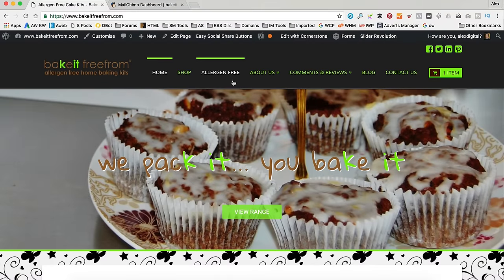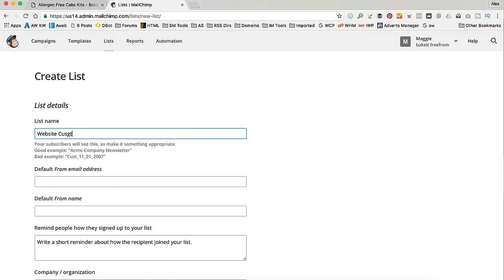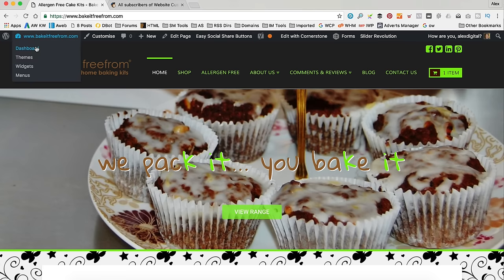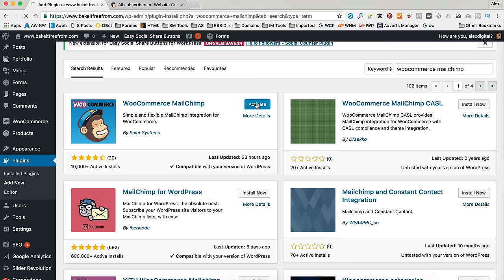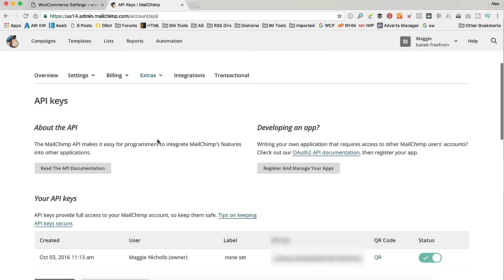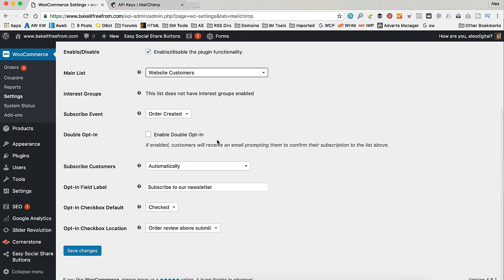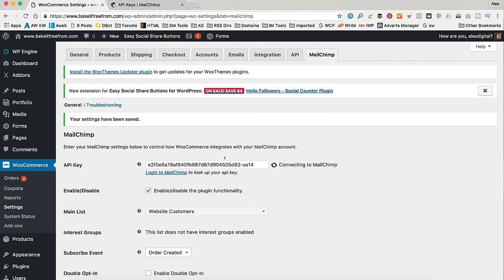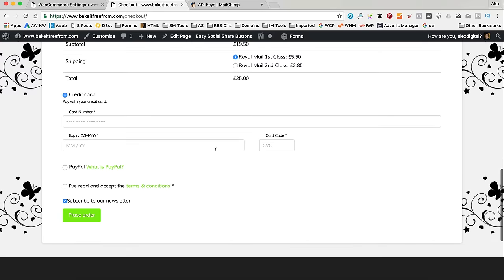Mailchimp + Woocommerce integration. How to connect them together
In this video we connect Woocommerce and Mailchimp together using a plugin. This enables you to add your customers details straight into your mailchimp lists!